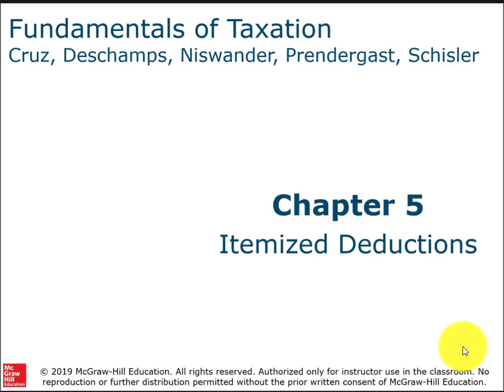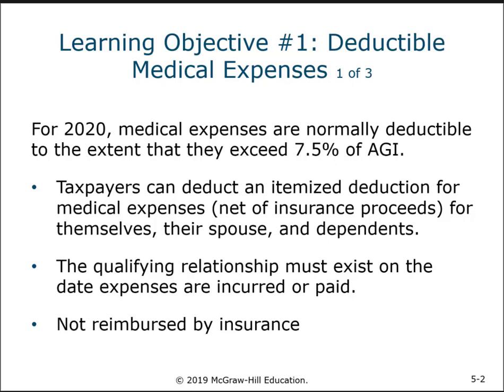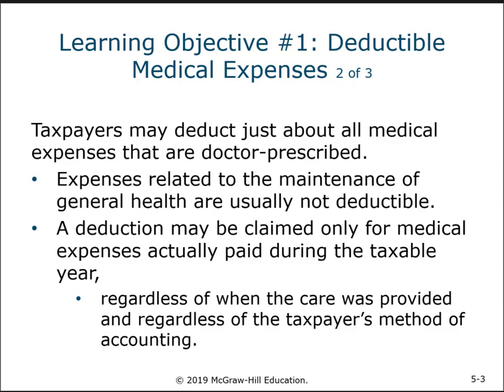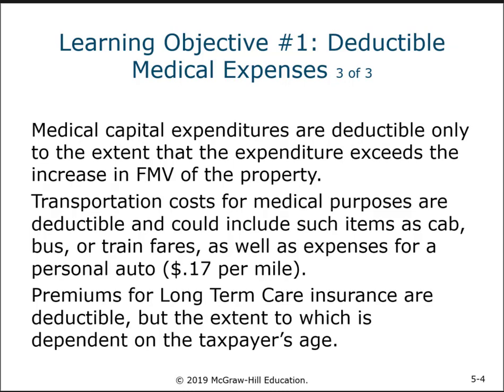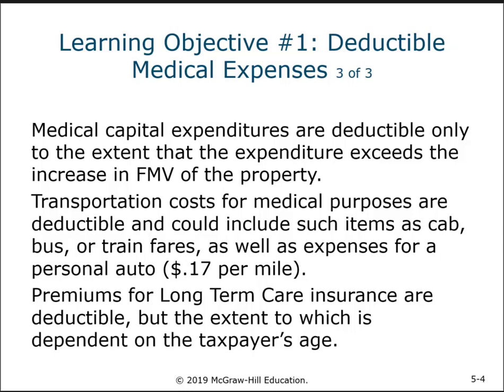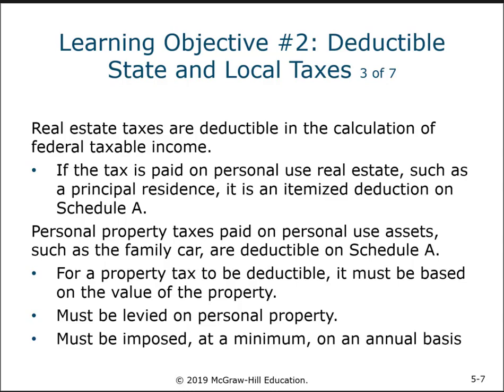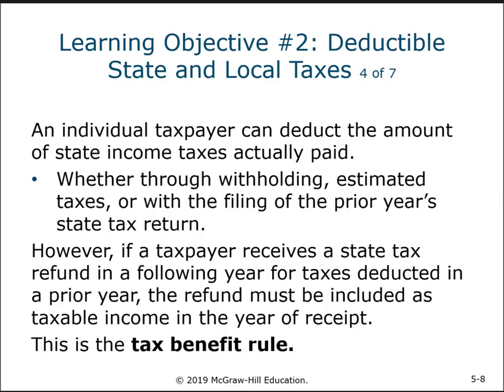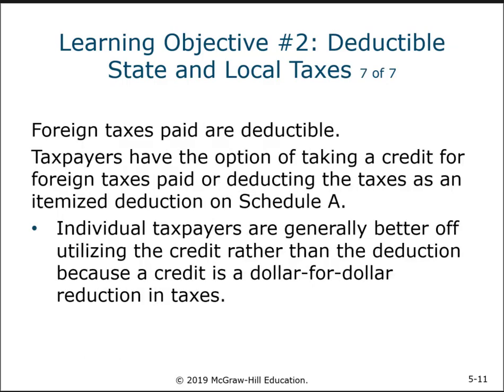Ch 5 Explanation Part 1